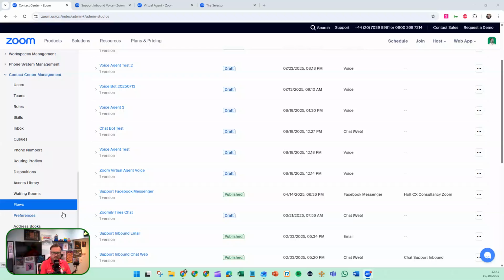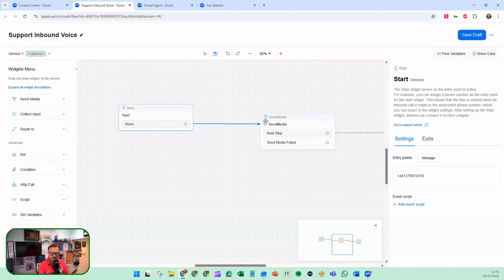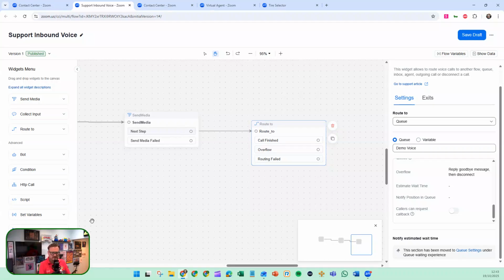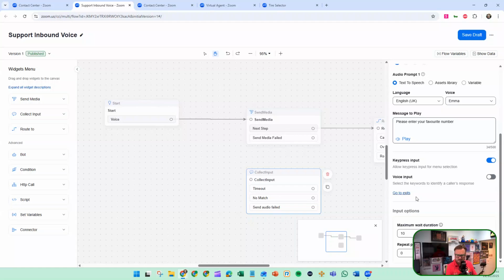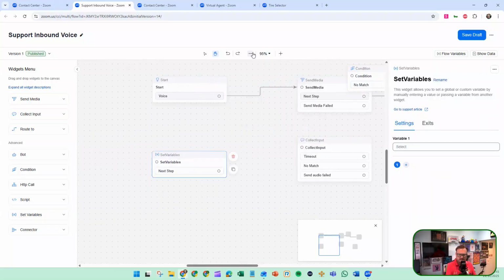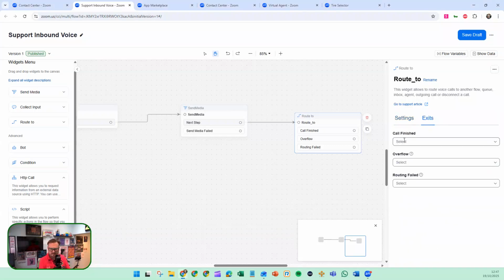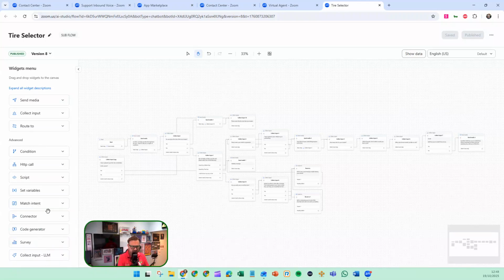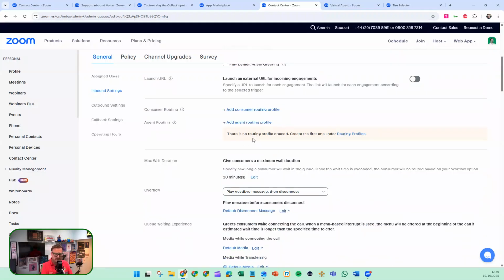Zoom CC Flow Editor - A Piece of CX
In this week's video we take a look at just how easy it is to create contact centre routing using Zoom's Flow Editor for @Zoom CC.

We really like how simple but effective the toolset is in order to route interactions for both voice & digital interactions, making life easy & accessible for contact centre administrators.

Follow Holt CX Consultancy to learn more on:
CXone demonstrations
Agent training
Podcast host
CXone training
ZCX
Zoom Virtual Agent
Zoom Phone